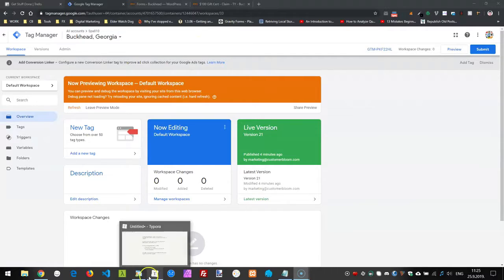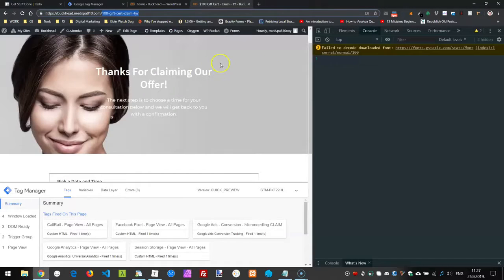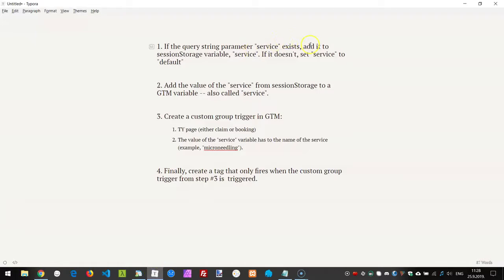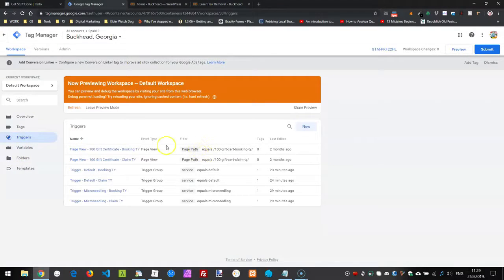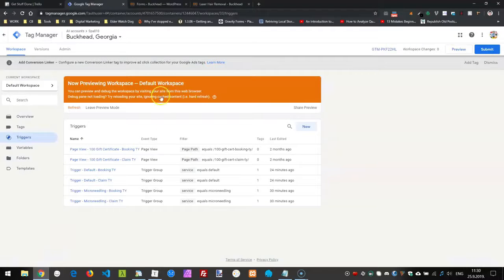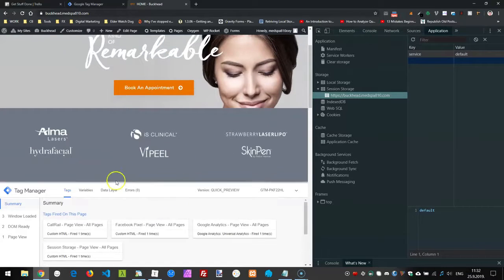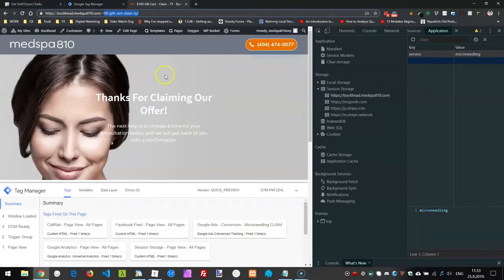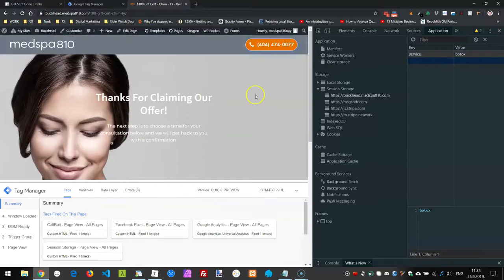Conversion Tracking Using Browser Sessions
Track conversions from multiple campaigns using the same thank you page by passing queries through browser session storage